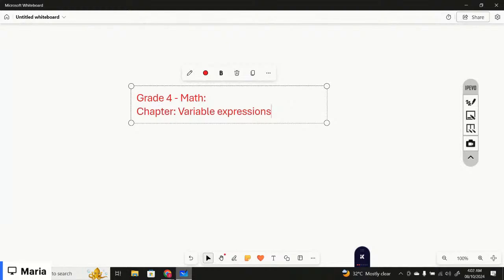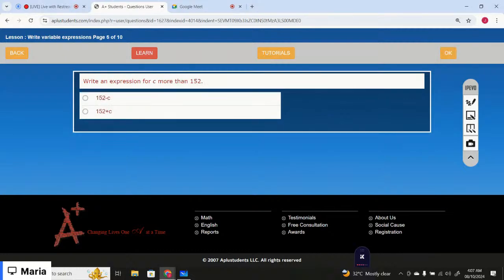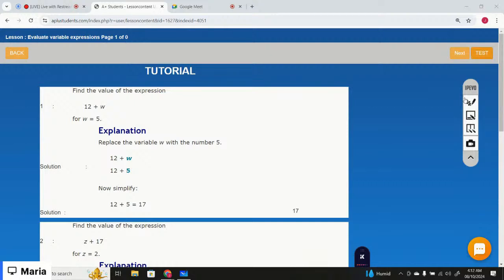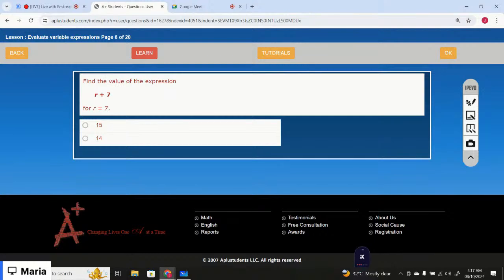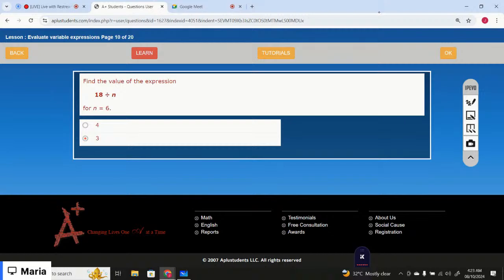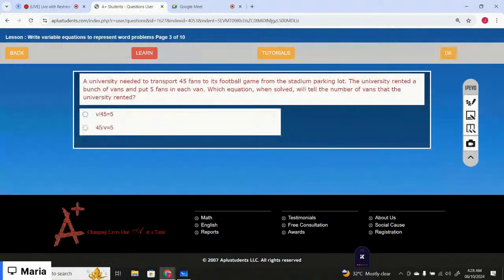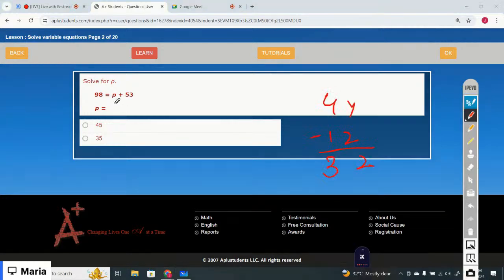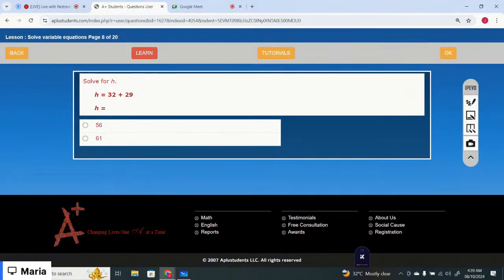Grade 4 - Math: Variable expressions